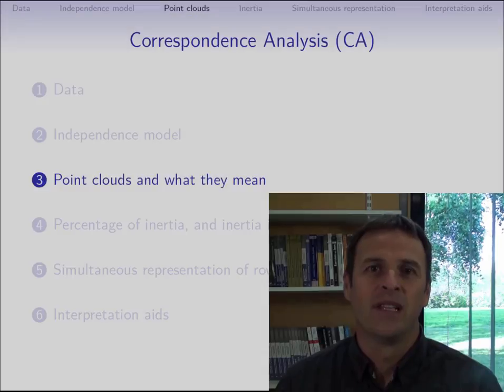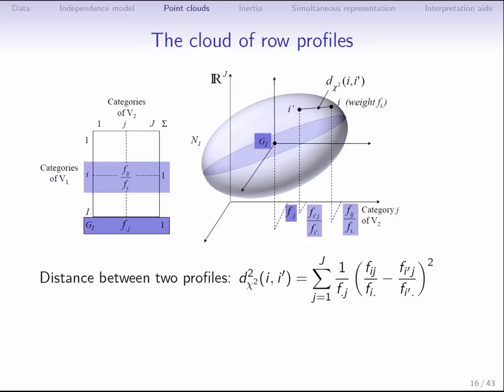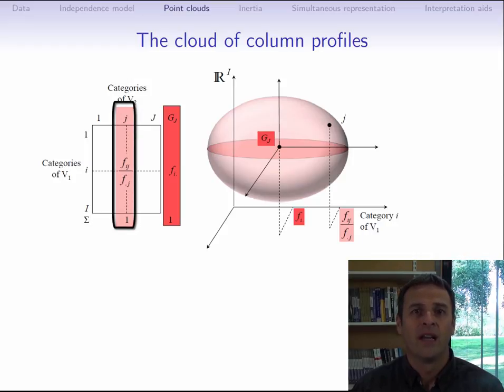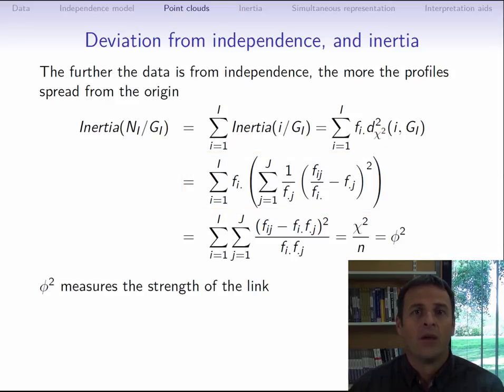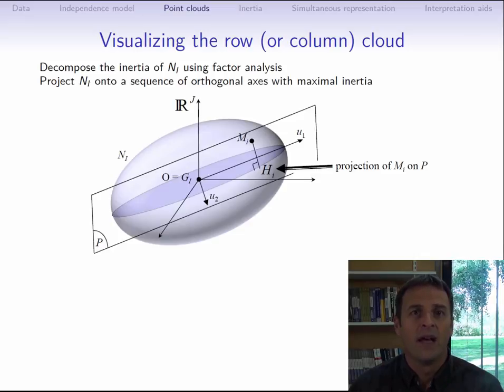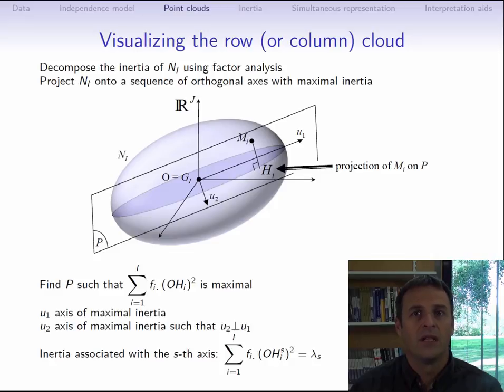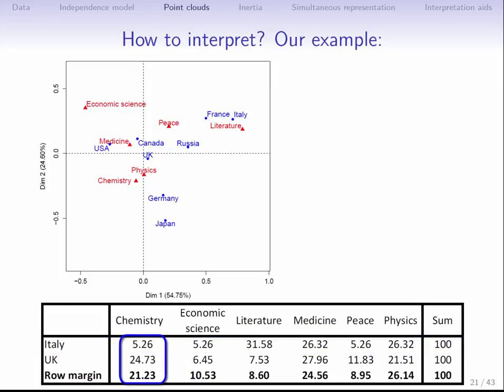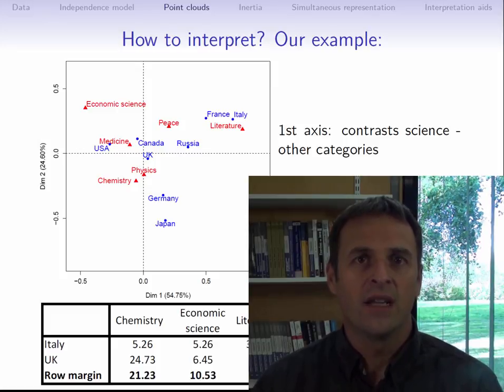Correspondence Analysis (part 2/5): Visualizing the row and column clouds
How to visualize the cloud of the rows and the clouds of the columns of a contingency table?